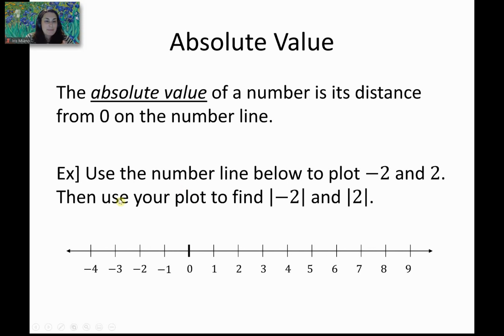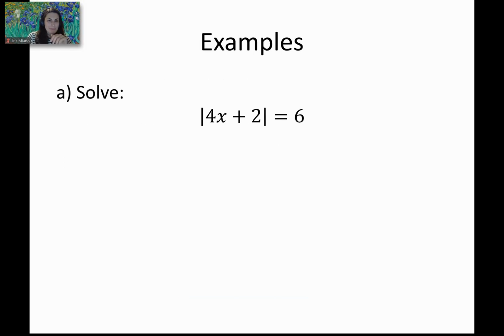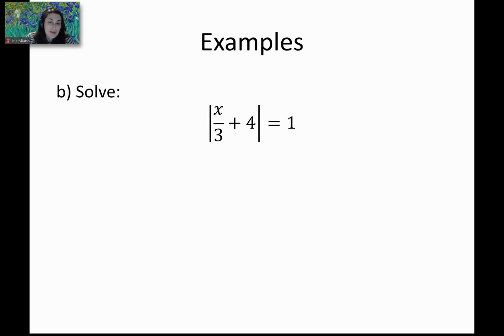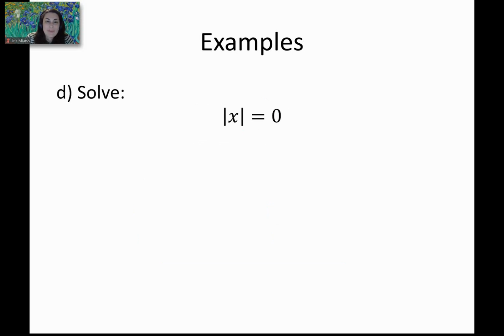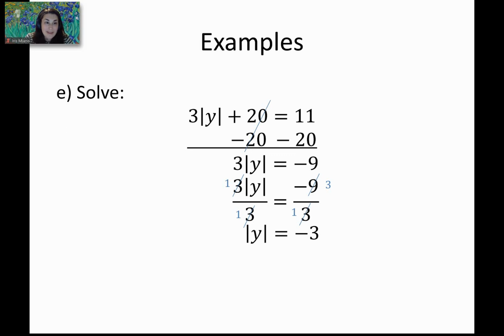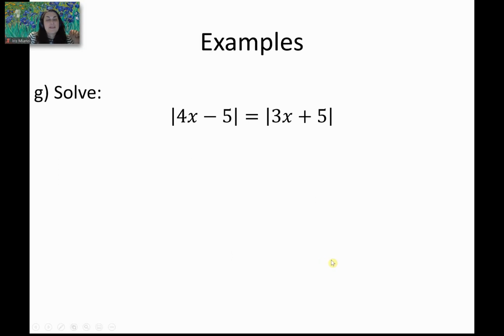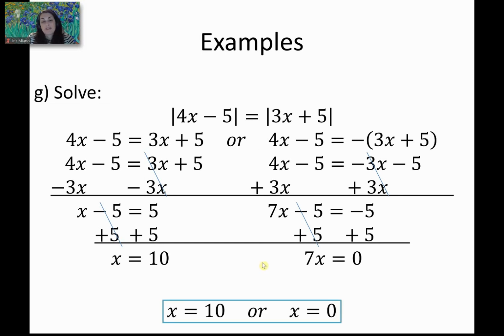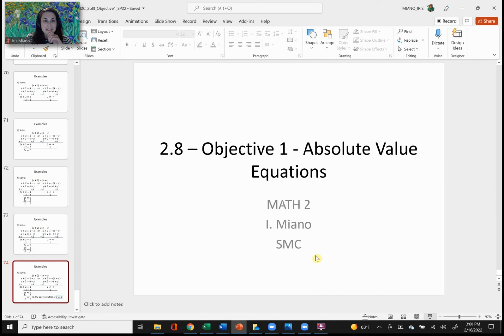Math2C_2pt8_Obj1_LV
Week 1 Day 4 Lecture for SMC Math 2 + 2C